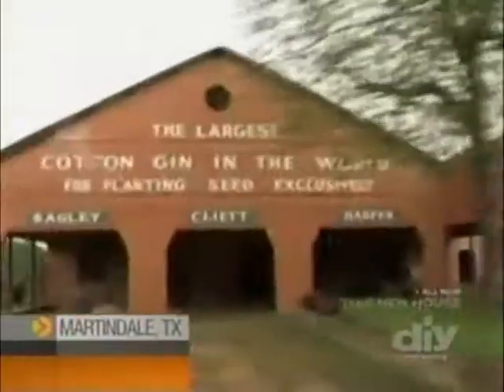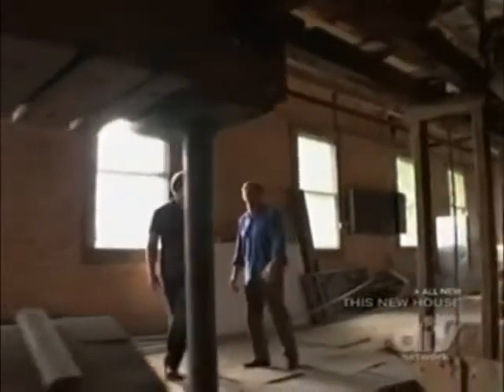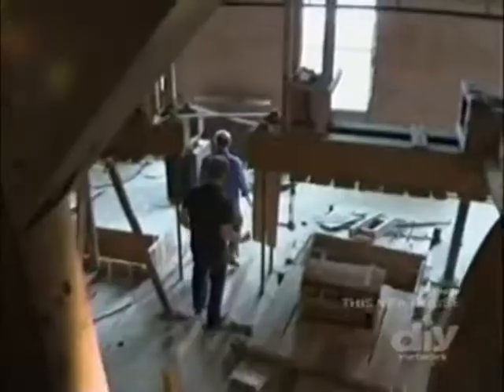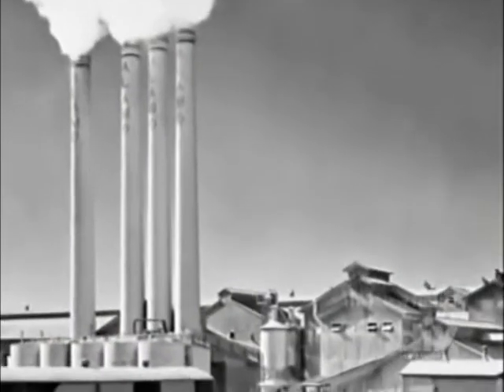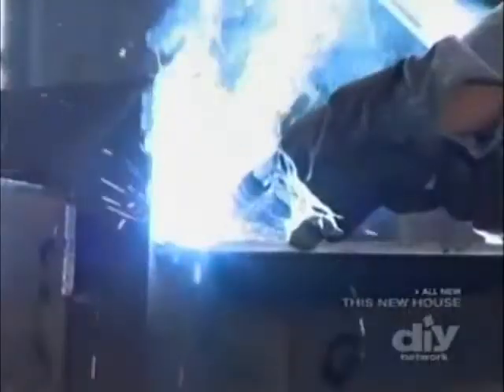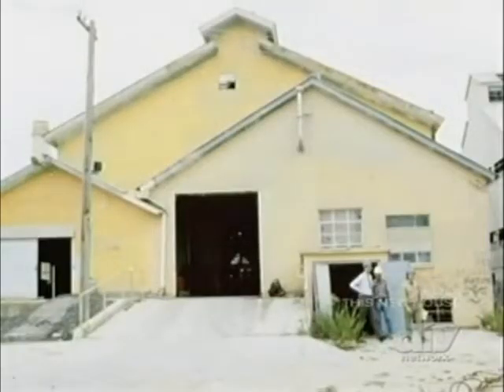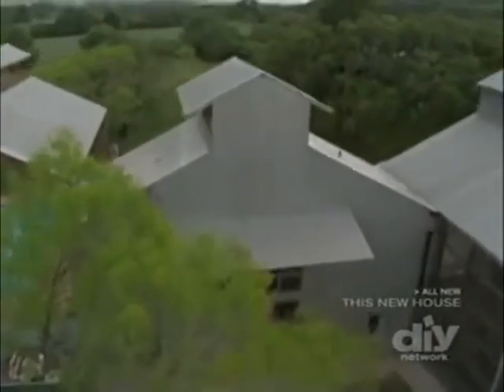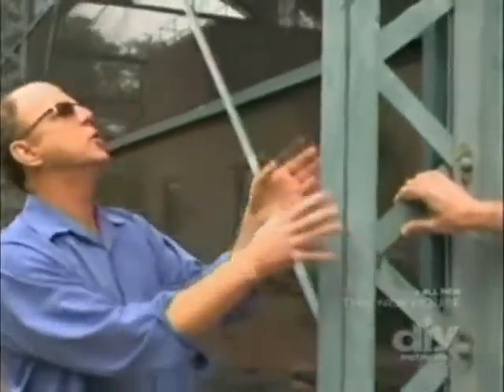The Plant at Kyle featured on "This New House"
Architect Ted Flato is interviewed by host Kevin O'Connor about the adaptive reuse of the steel from the Alamo Cement Plant, transformed into the AIA award-winning house, The Plant at Kyle.